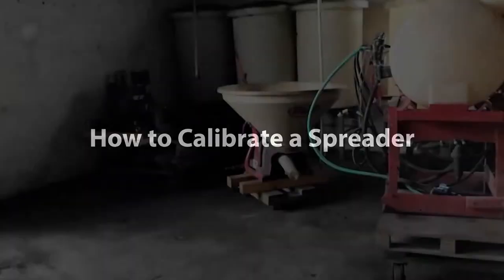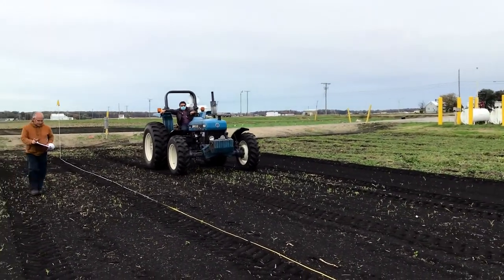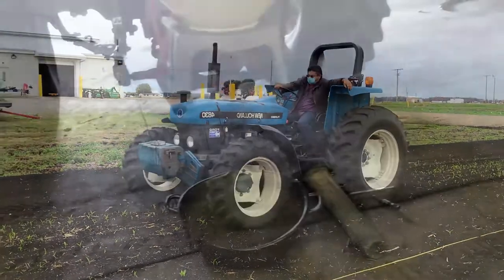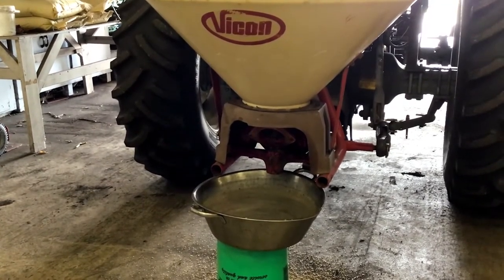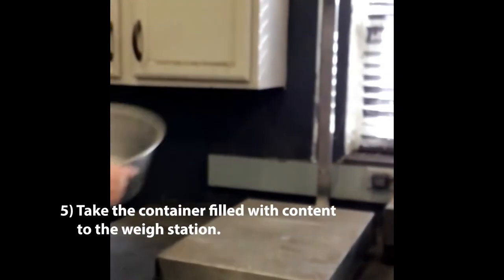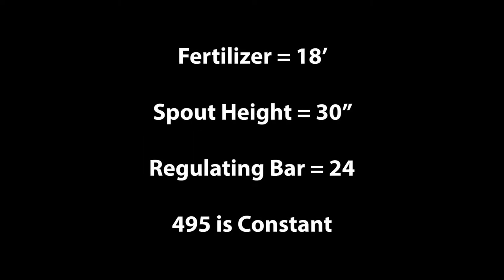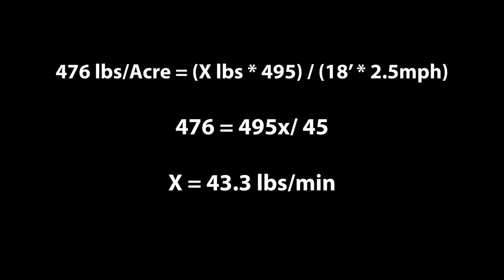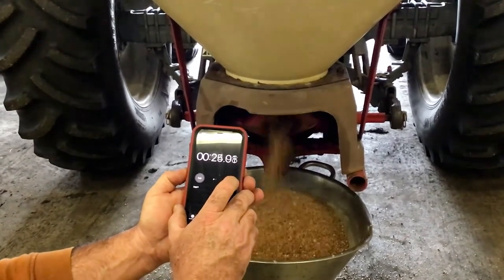How to Calibrate a Spreader: Presented by Central State University Extension Ag & Natural Resources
In this video, Central State University provides useful information to farmers on how to calibrate a spreader.
agriculture tips
help for farmers
calibrate a spreader
farm tools
working on the farm
Ohio farmers
1890 Land-Grant
HBCU
Central State University